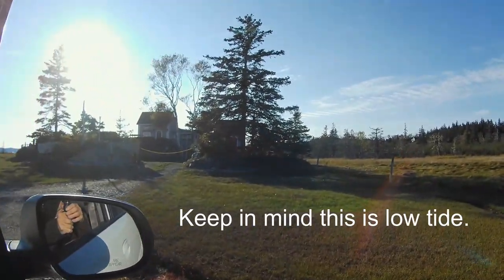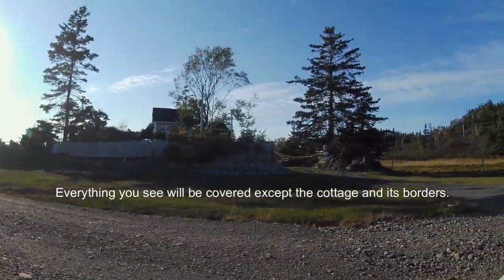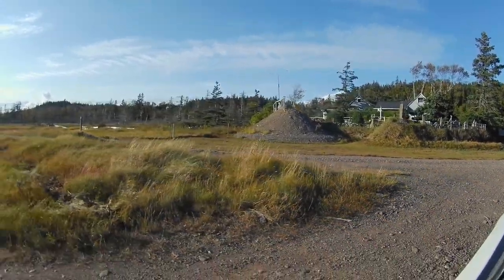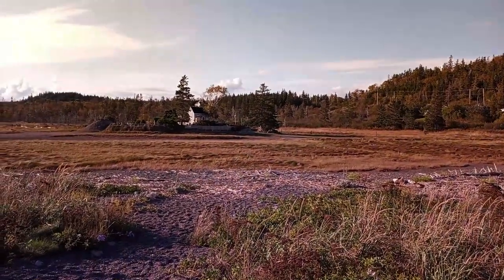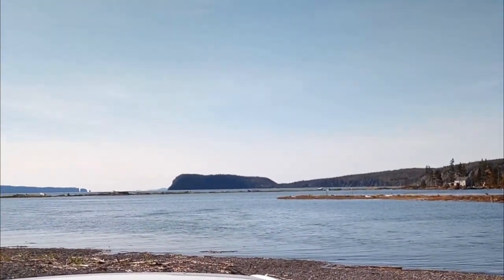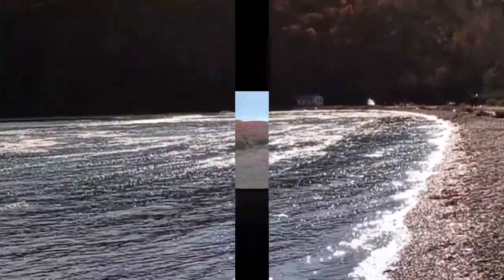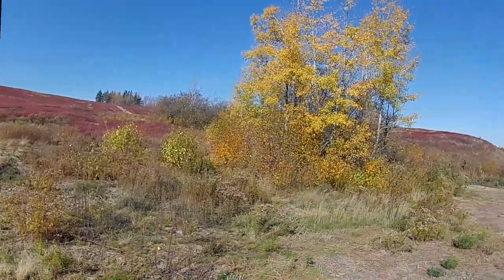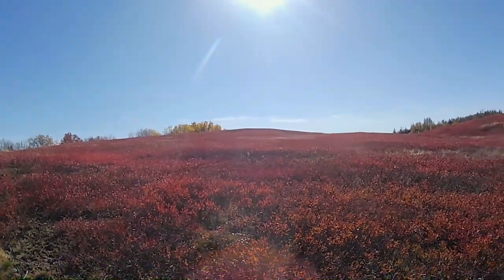Partridge Island, Parrsboro, Nova Scotia, Canada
Fairy House in the middle of the ocean.
Wow. What a place to realize the tide drop and fill. Fifty-two feet it rises and falls every twelve hours. This place was considered a sacred place and thought great spirits hung around here. Parrsboro and the Partridge Island is my favourite places for calm.